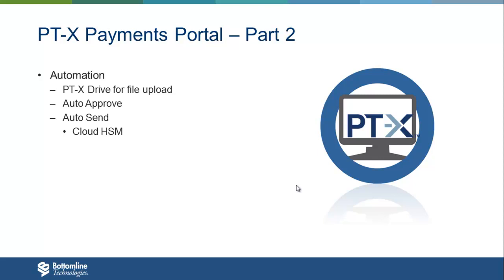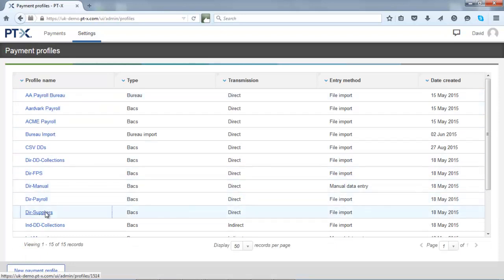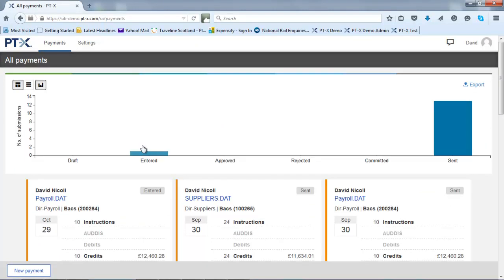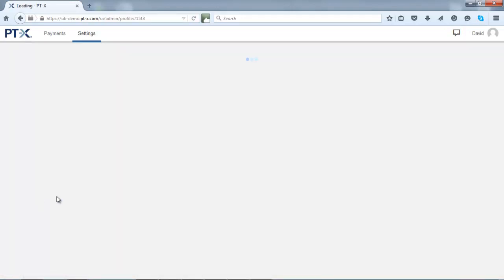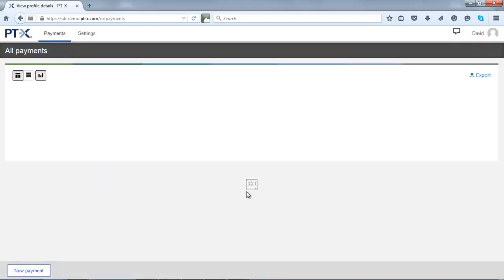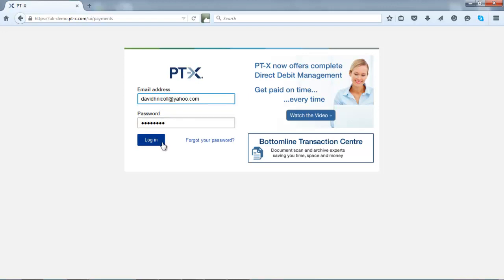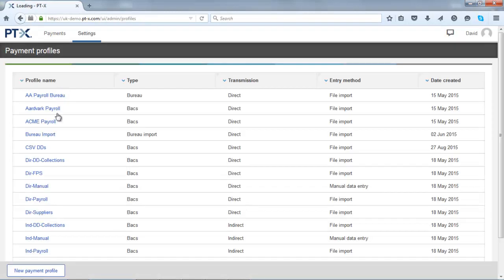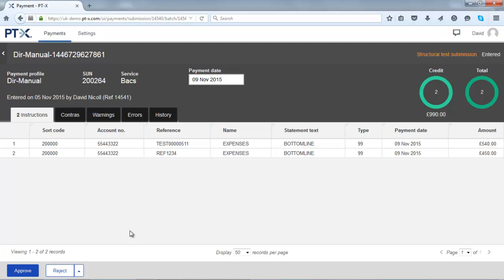PT X Payments Part 2 Automation, HSM, and MDE